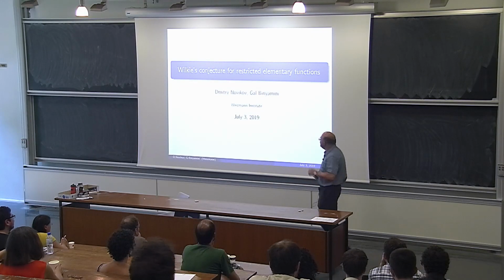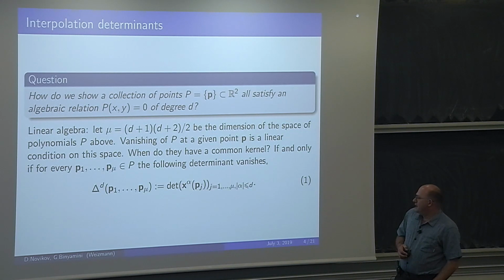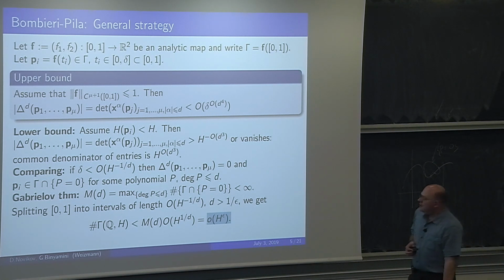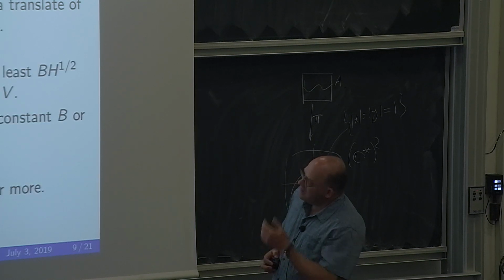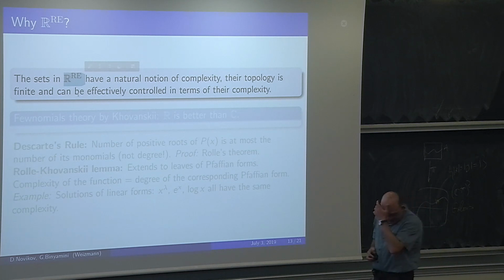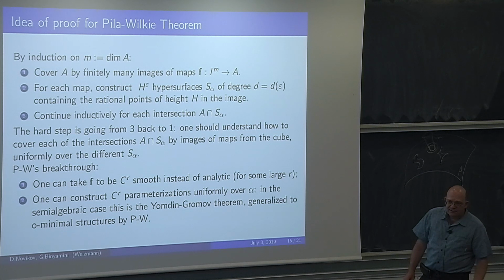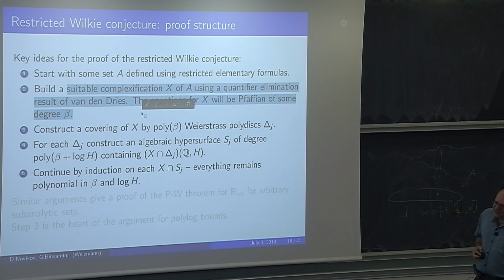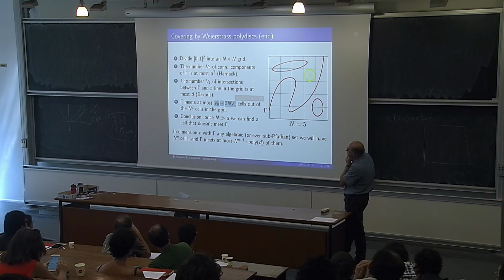D. Novikov - Wilkie's conjecture for restricted elementary functions